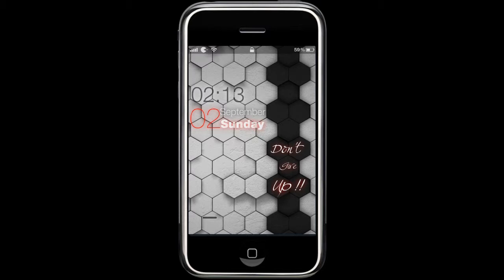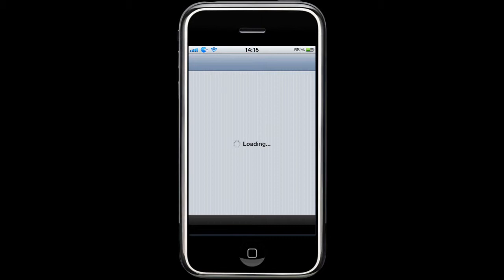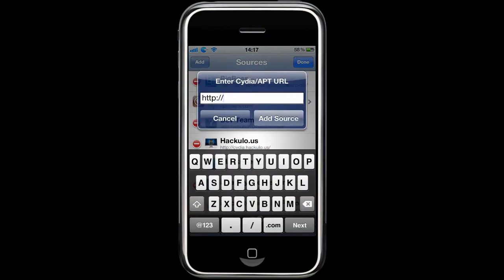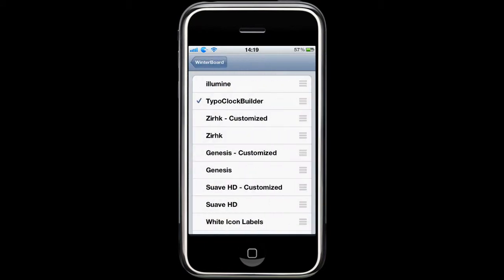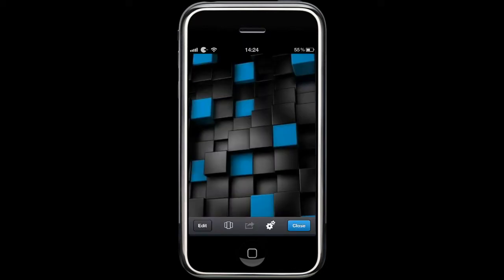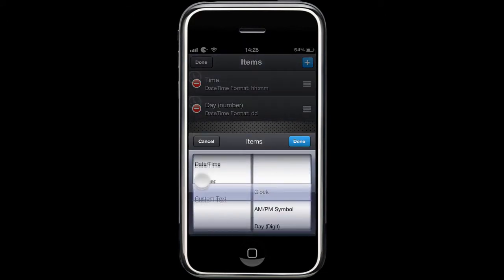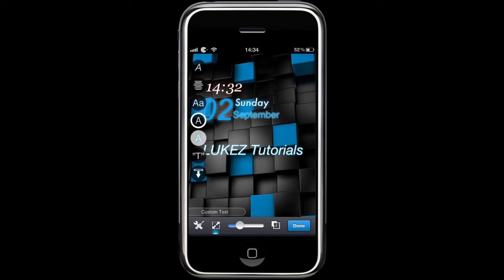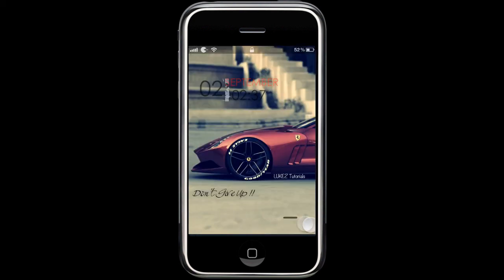How to make a FULLY CUSTOMISED LOCKSCREEN (iPhone)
This video shows how to create a fully customized iPhone lockscreen. It is very useful to make your iPhone look one of a kind.